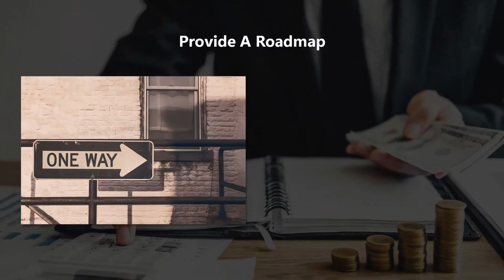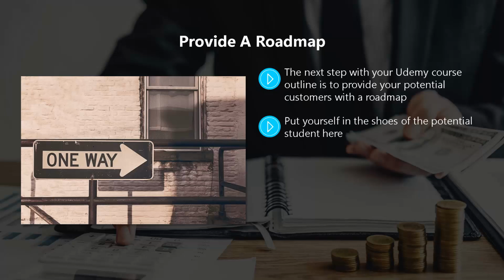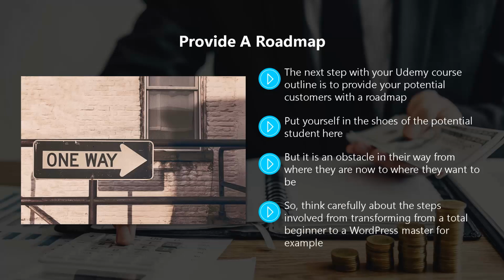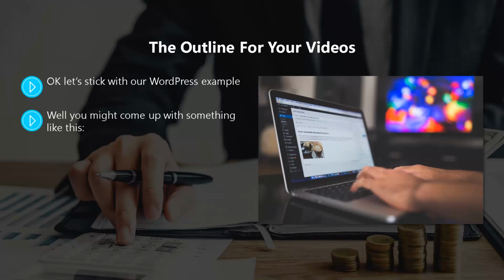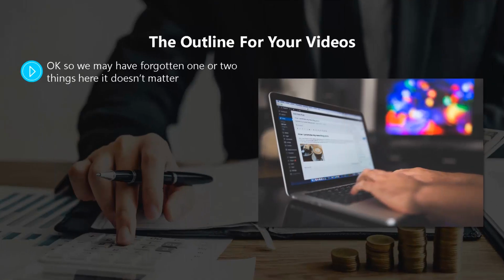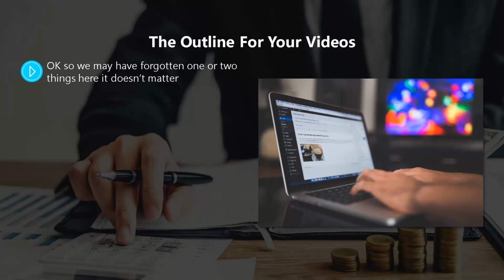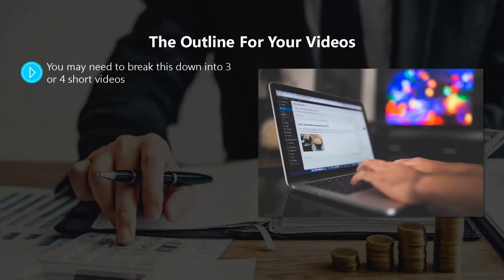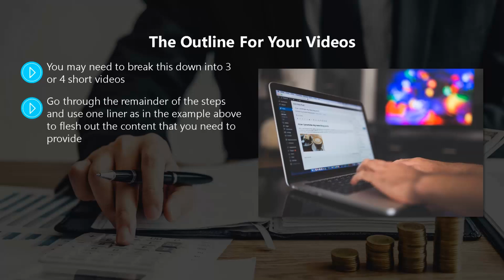CREATING AN OUTLINE FOR YOUR UDEMY COURSE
In this practical Udemy Mastery Playlist, you’ll learn step-by-step how to create, launch, and grow profitable Udemy courses that generate consistent recurring income. 💰

Whether you’re a beginner teacher, digital creator, or entrepreneur, this series reveals how to build a professional online course — from idea to launch — using proven frameworks that attract students and build long-term passive income. 🚀

✅ How to find profitable course ideas on Udemy
✅ Step-by-step guide to creating your course outline
✅ Filming, recording & editing your Udemy videos like a pro
✅ Crafting a high-converting landing page and pre-launch funnel
✅ Pricing, promoting, and scaling your Udemy courses
✅ Best practices for long-term course success

💡 Who Should Watch:
Perfect for educators, freelancers, content creators, and entrepreneurs who want to transform their expertise into a reliable income source through online teaching.

📈 Course Highlights:
💎 Build your Udemy course from scratch
🎥 Learn how to record, price & promote effectively
📊 Turn your expertise into recurring passive income
🚀 Launch with confidence & scale your teaching business

🎓 Online Course Creation & E-Learning
💹 Passive Income & Digital Products
📈 Entrepreneurship & Business Growth
💻 Personal Branding & Marketing